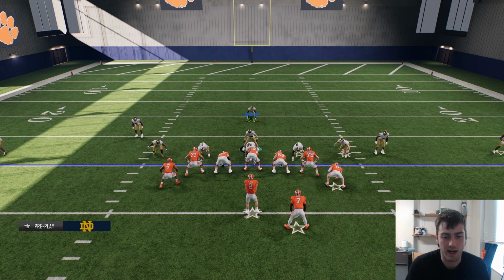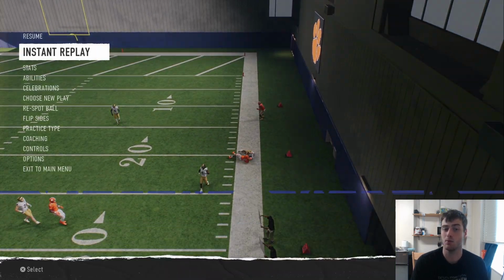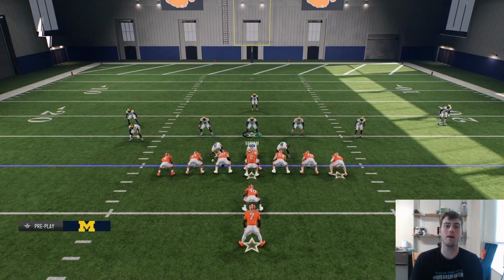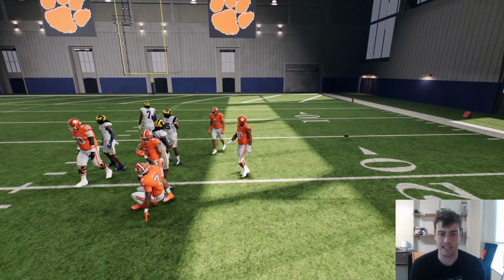The 5 BEST Defensive Abilities in CFB25